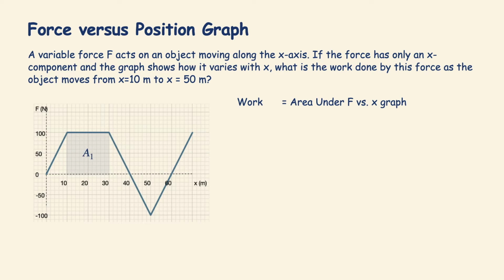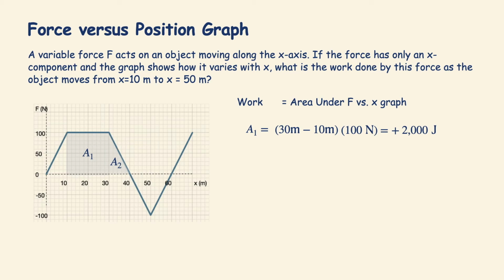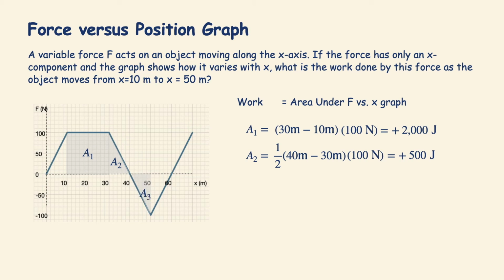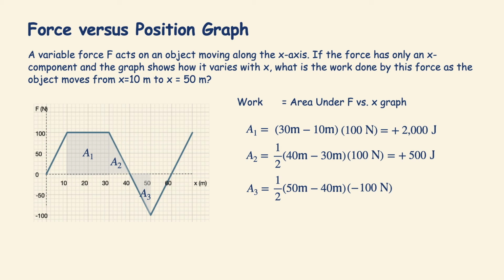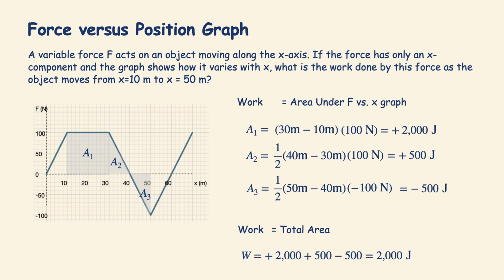Work04 Force vs Position